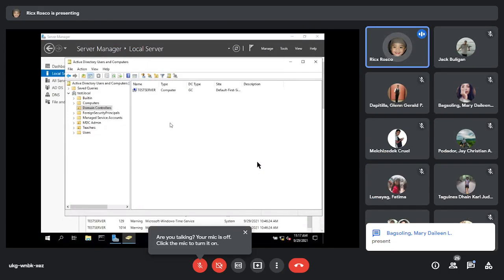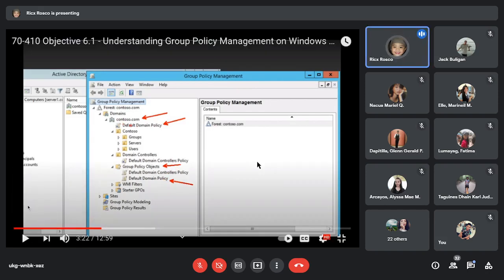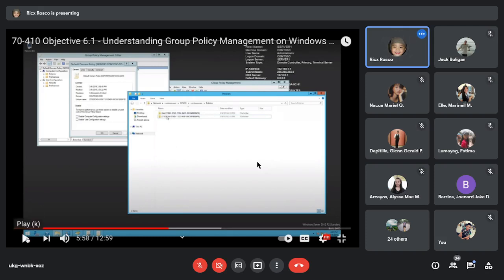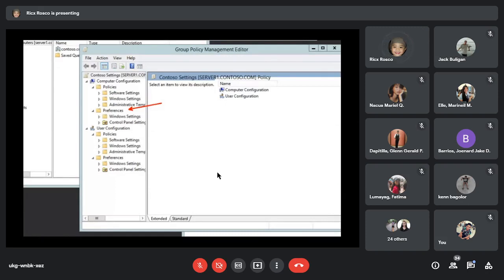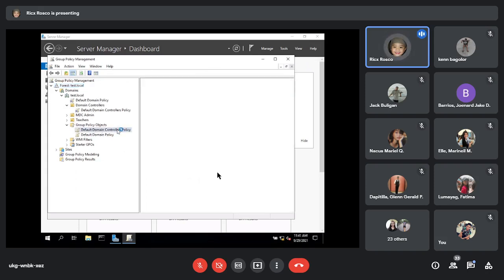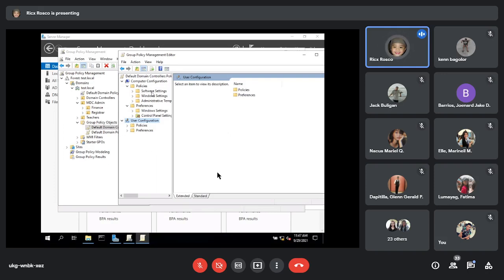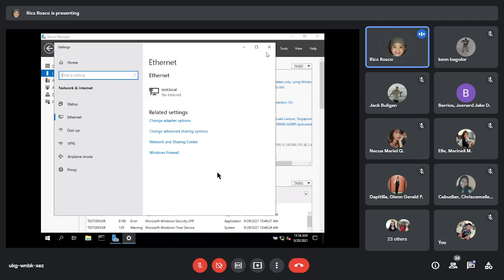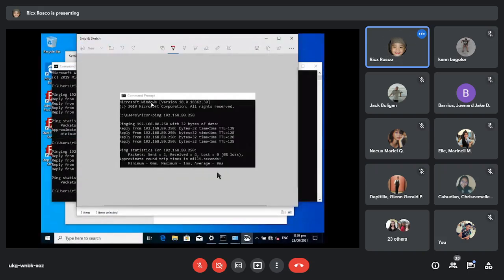SA101 Topic 5 Part 2